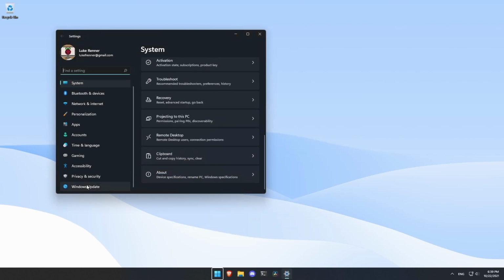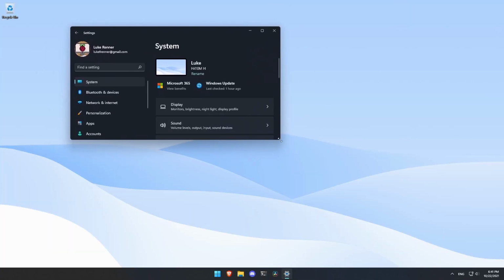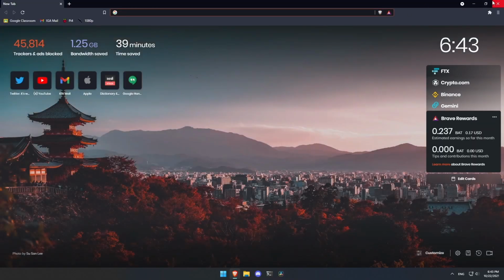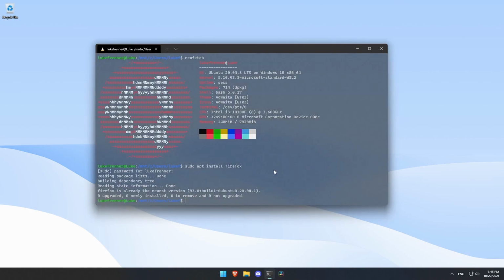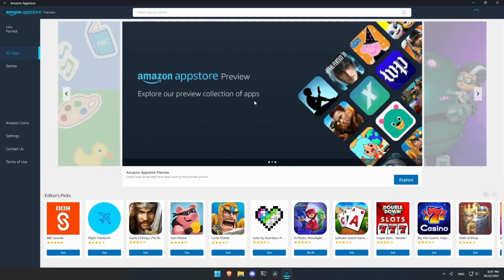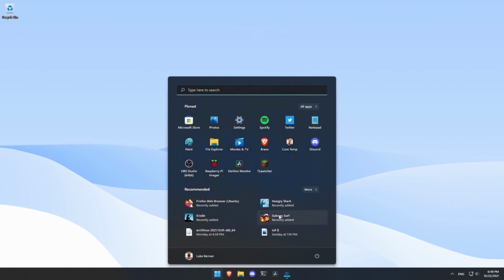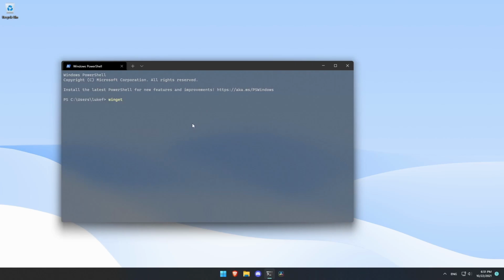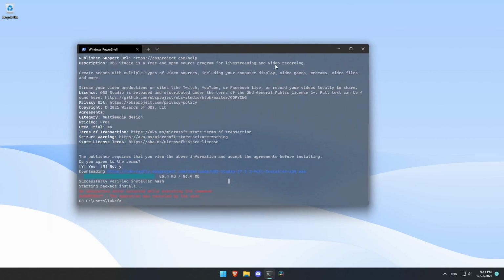Top 5 FAVORITE Windows 11 Features!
In this video I go over my Top 5 FAVORITE Windows 11 Features! There is a lot to like in Windows 11, as well as things to dislike. Overall, I have really enjoyed Windows 11!

00:00 - Introduction
00:49 - #1 Windows 11 UI
03:25 - #2 Snap Layouts
04:56 - #3 WSLG
07:48 - #4 Android App Support
11:38 - #5 Winget
14:26 - Conclusion